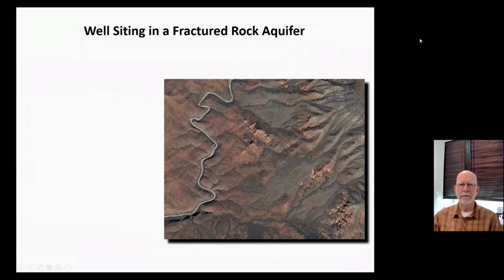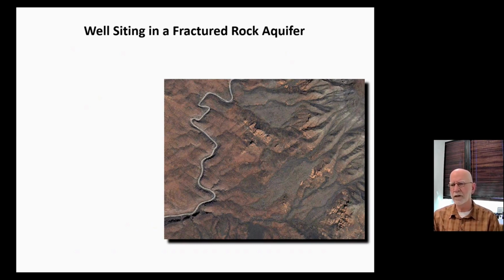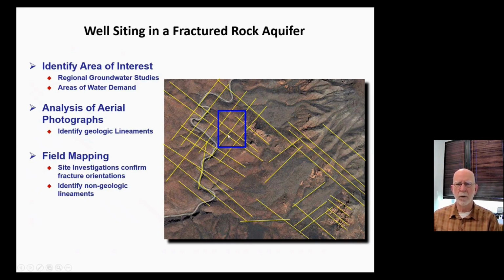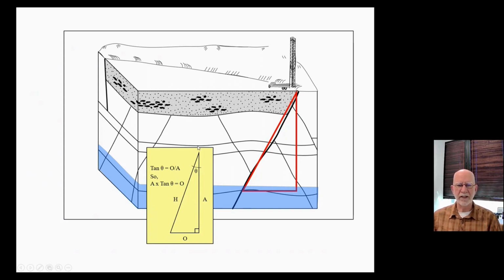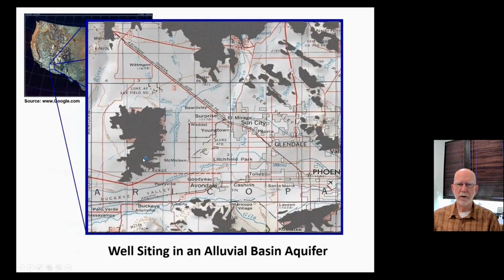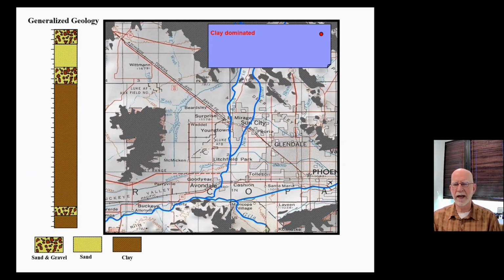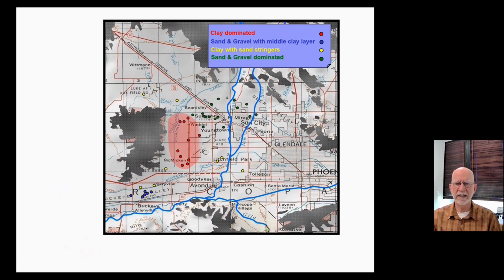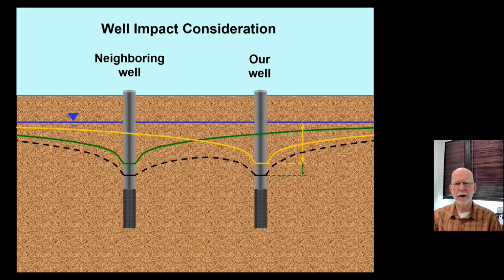Marvin F. Glotfelty, RG, on Well Siting | NGWA: Industry Connected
Marvin F. Glotfelty, RG, provides an overview of well site selection in both an alluvial aquifer area and a fractured rock aquifer area and uses PowerPoint slides to help illustrate his points.

See Glotfelty's latest column for Water Well Journal, The Art of Water Wells,

Glotfelty has also written a book, The Art of Water Wells. It is a 2019 book from NGWA Press that is a comprehensive overview of well systems and delivers practical information applicable to real-world situations. The book is ideal for everyone working in the groundwater field. It provides practical information of water wells-covering everything from site selection to design, drilling methods, economics, and more. To learn more and purchase the book,

Is there a drilling issue that you have wondered about for a long time? A question you have wanted a second opinion on for a while? Send them to The Art of Water Wells column author Marvin F. Glotfelty, RG, and he will utilize his more than 35 years of experience to tackle the question for you.